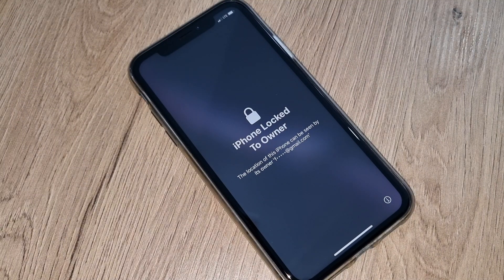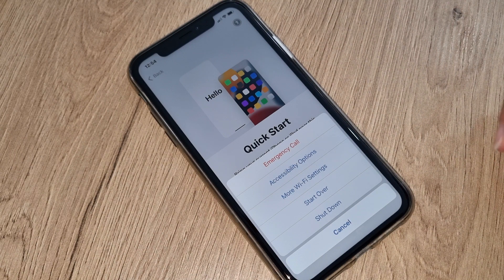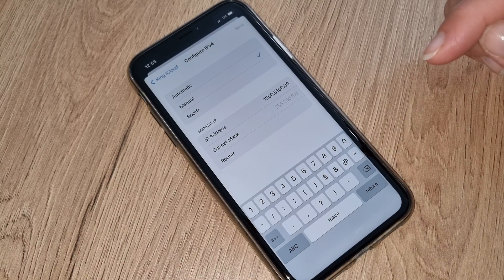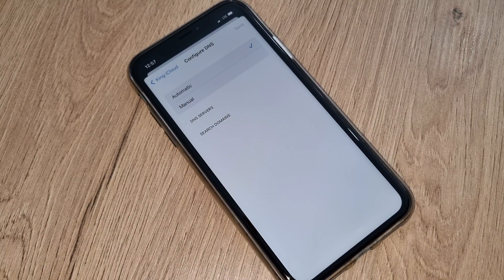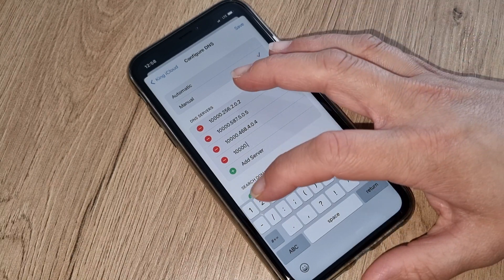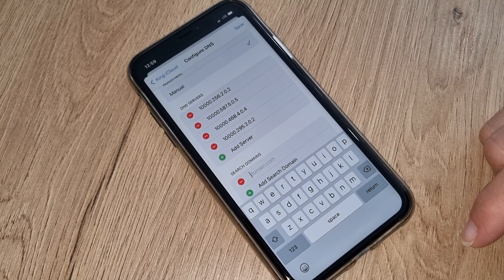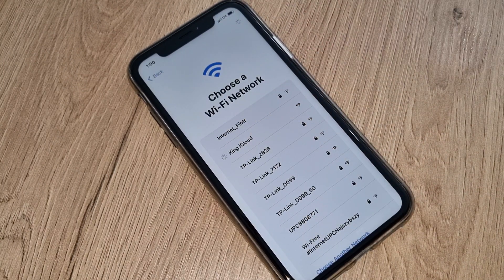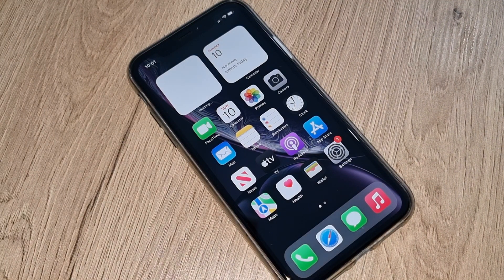iOS 15.4.1 iCloud Unlock iPhone Jailbreak Bypass✔️Latest iOS Support 100% Success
ios 15 icloud removal
ios 15 icloud lock bypass
ios 15 icloud activation lock bypass
unlock ios 15
unlock ios 15 without passcode
activation unlock ios 15
bypass icloud 15.1
icloud unlock ios 15
ios 15 icloud bypass tool
ios 14.3 icloud bypass
bypass icloud lock ios 15
bypass icloud activation lock ios 15
uncover ios 15.1 download
uncover ios 14.8
uncover ios 14.4 download
icloud activation lock removal free ios 15
free icloud unlock service (no download)
ios 15.1 jailbreak icloud bypass
icloud bypass ios 15.0.1
jailbreak ios 15.1 uncover
ios 15.1 activation lock removal
ios 14.8 icloud bypass
icloud activation lock removal ios 15
icloud unlock iphone 4
remove icloud activation lock ios 15
is ios 15 jailbreak
is ios 14.8 jailbreakable
ios 15 icloud backup
uncover ios 15.1
icloud unlocker v1.7
unlock iphone x icloud
xtools icloud unlock software
how to unlock iphone x icloud activation lock
xtools unlock icloud download
unlock iphone icloud with imei free
ios icloud unlock
iphone icloud unlock software free
2. icloud activation bypass tool version 1.4
3utools icloud unlock 2021
ios 14 icloud bypass
icloud ios 15
icloud iphone 5s
unlock iphone 5 icloud activation lock
unlock iphone 6s icloud bypass
unlock icloud iphone 6s
ios 7 icloud bypass
unlock iphone 7 icloud bypass
ios 7 icloud
unlock iphone 7 icloud lock
unlock icloud iphone 8 plus
unlock icloud 9.3 5 ipad
how icloud unlock iphone
how to unlock.icloud
unlock icloud with phone number